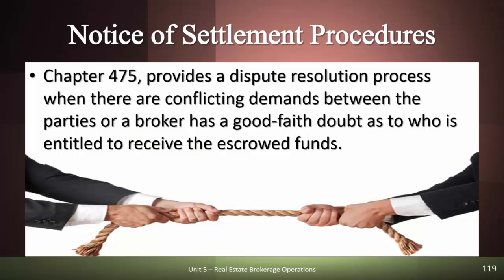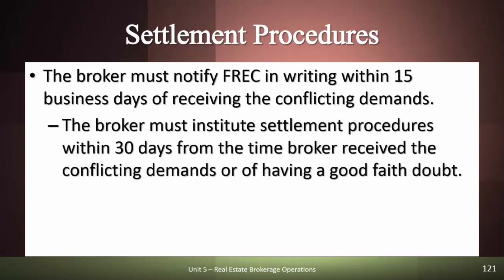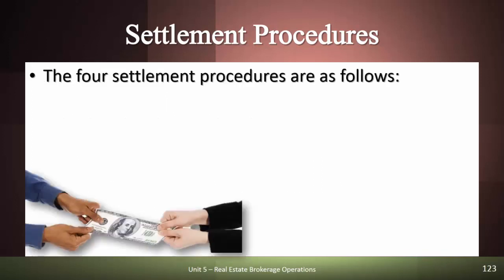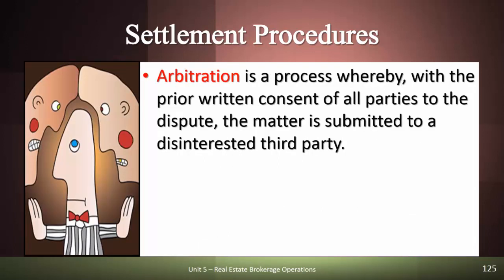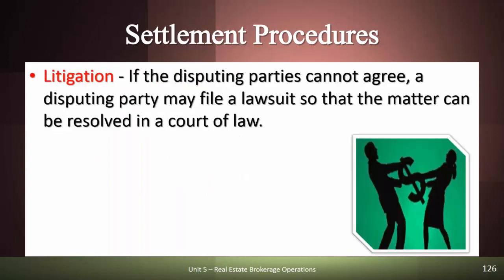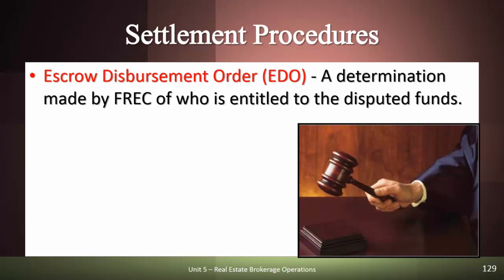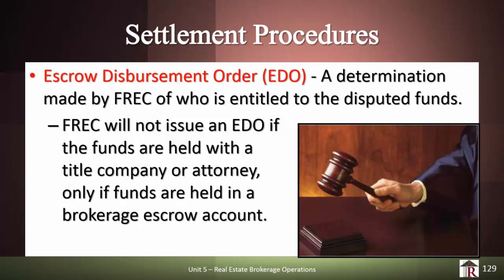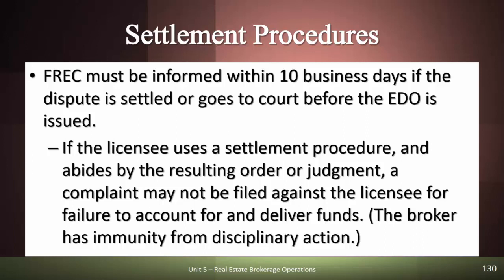Rowlett Real Estate School - Rules Regarding Settlement Procedures - Florida Real Estate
When a broker assumes the responsibility of escrow agent in a real estate transaction, the deposit belongs to and is under the control of the depositor (for example, a prospective
buyer) until another party (for example, the seller) accepts the offer and acquires some interest or equity in the deposited funds. The broker must not deliver the deposit to the other party until the transaction is closed, except as otherwise directed and agreed to by all parties to the transaction. Chapter 475, F.S., provides a dispute resolution process when there are conflicting demands between the parties or a broker has a good-faith doubt as to who is entitled to receive the escrowed funds.

Conflicting demands occur when the buyer and the seller make demands regarding the disbursing of escrowed property that are inconsistent and cannot be resolved. If a broker who maintains an escrow account receives conflicting demands on escrowed property, the broker must notify the FREC, in writing, within 15 business days of receiving the conflicting demands unless specifically exempted.

The broker must institute one of the four settlement (or escape) procedures within 30 business days from the time the broker received the conflicting demands.